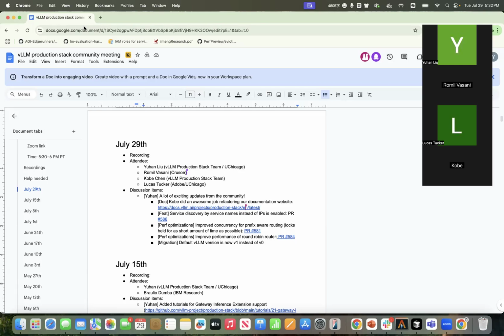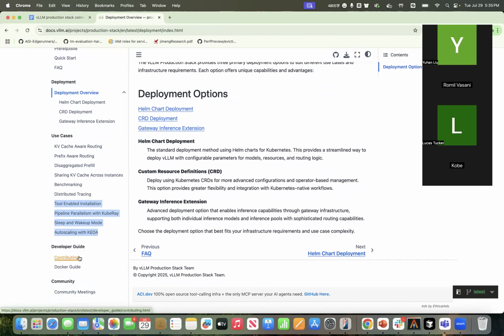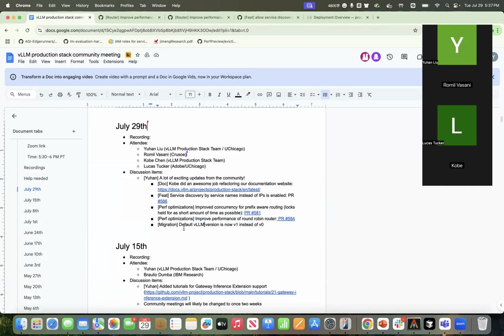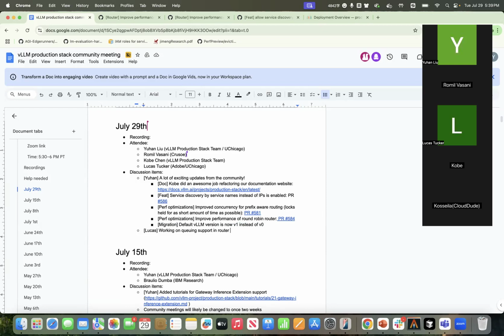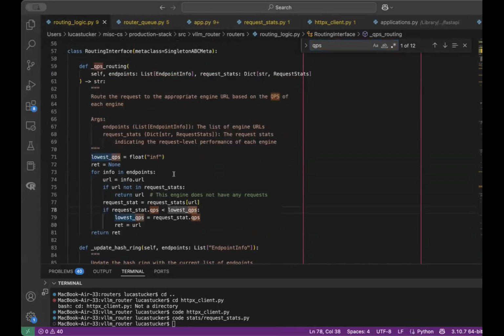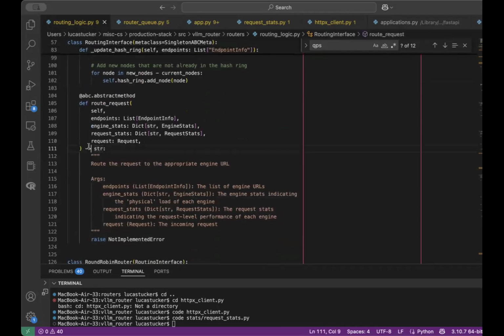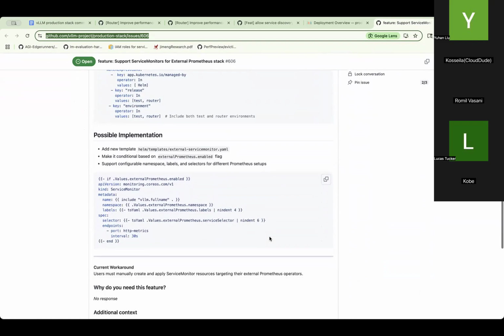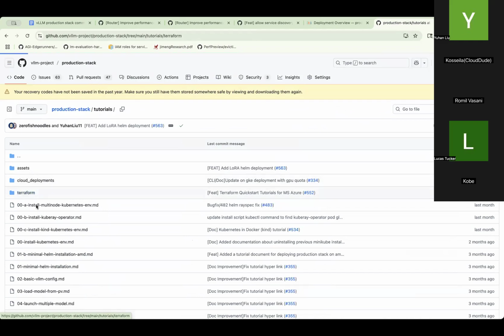vLLM Production Stack community meeting 07/29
This is the meeting recording for vLLM Production Stack's community meeting on July 29th.